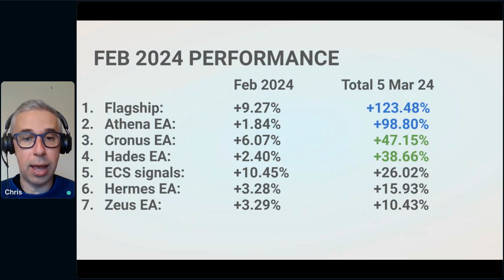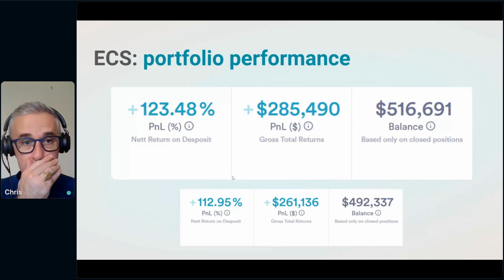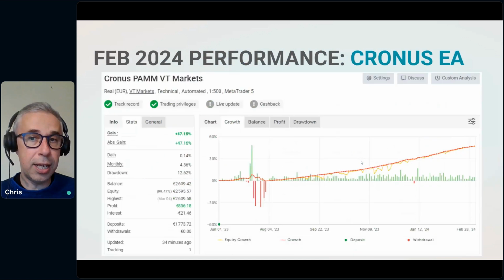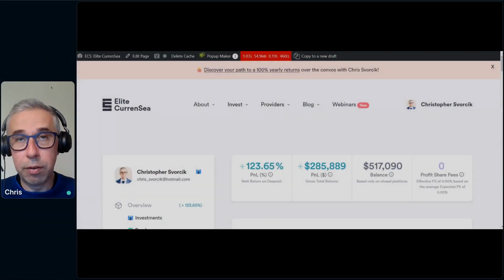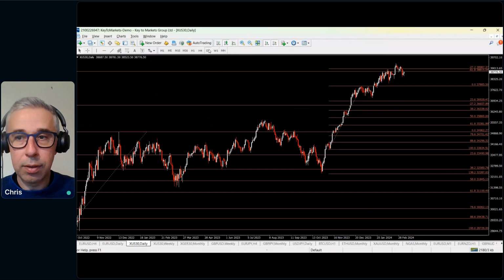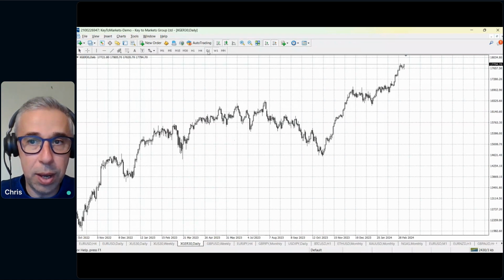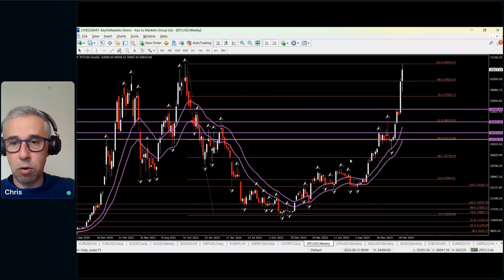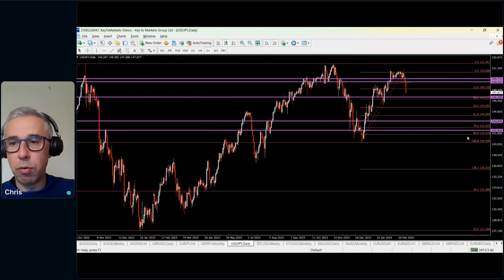Live Forex & CFD Trading Webinar 7 March 2024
Today's live webinar reviews the performance of our 7 trading systems during February 2024 and analyses the P&L, the draw-down, and equity curve. Chris Svorcik does also some chart and technical analysis on the EUR/USD, GBP/USD, USD/JPY, Bitcoin (BTC/USD), Gold, and US30.